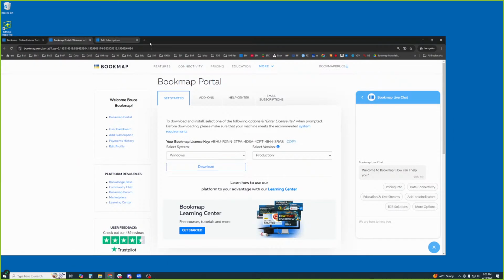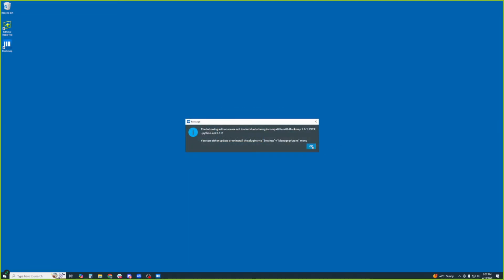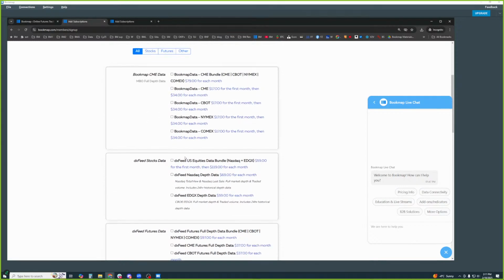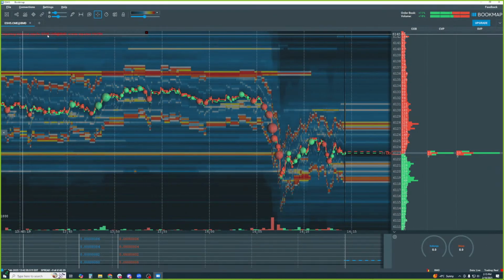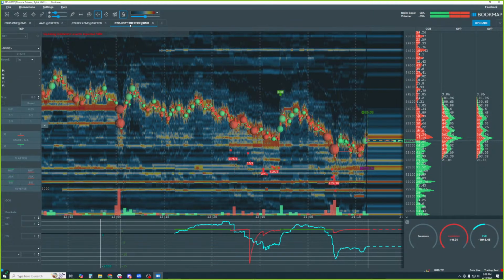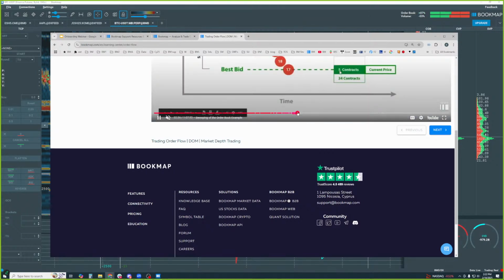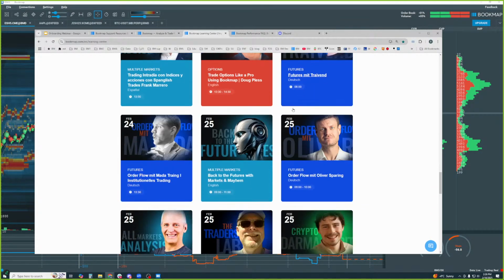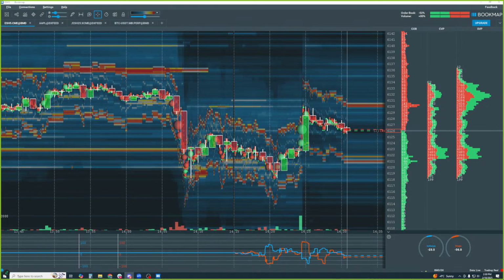Bookmap Onboarding | Bruce Pringle